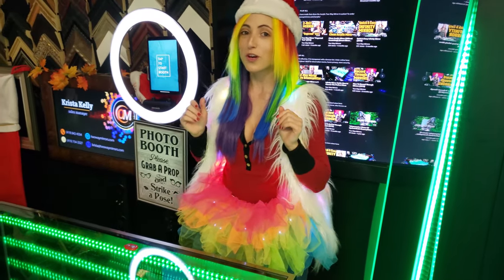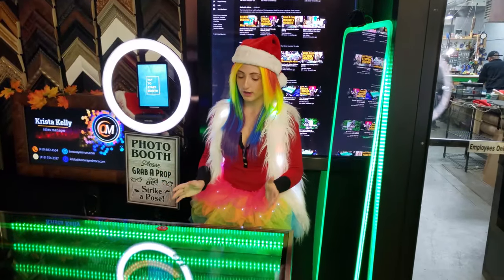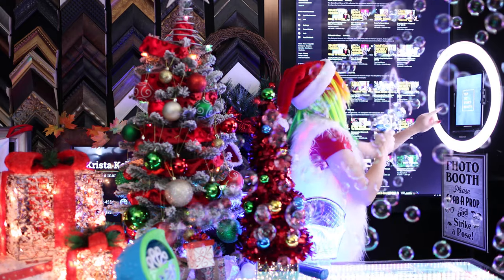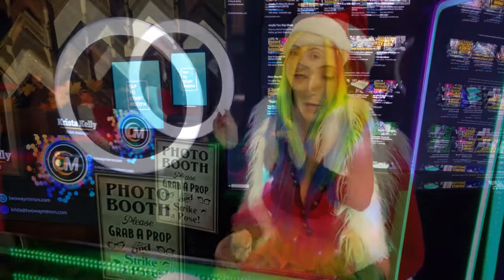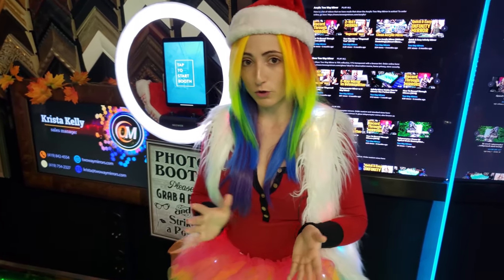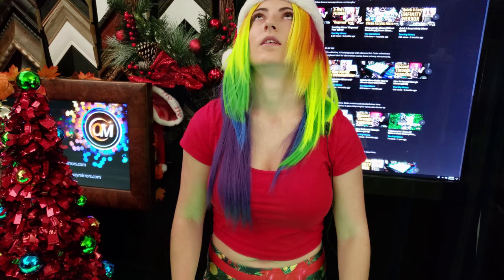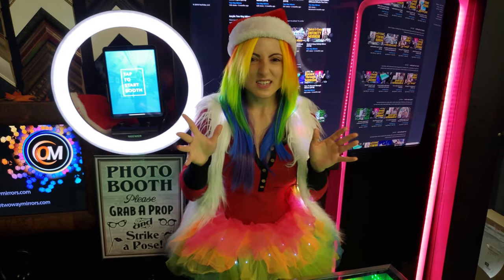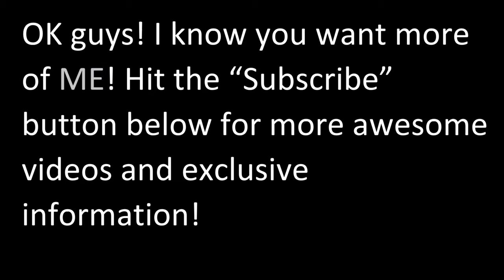Photo Booth DIY vs Photo Booth Rental | Pro Tips!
Make your own photo booth! Here is the ultimate guide for how to get started on a budget. You can take it to the pro level and do a DIY Mirror Photo Booth!

I'll be honest, if you love the idea but are strapped for cash and you aren't planning on starting a business... Get the Halo Teleprompter [or a ring light] and hook up your phone for the best Photo Booth experience. You will be the life of the party for bringing something like this.

I'm pretty sure every family has the same problem: no one is taking pictures of the party. Then when the event is over, everyone is sad that they didn't get more images to print. Not enough pix of the grandkids with the grandpas. The list goes on.

This doesn't mean they will take them at the next event either. They fall into the same pattern of wistful thinking every time! AMIRITE?!

I'm guilty of this as well.

This simple photo booth idea is IDEAL for this situation. No one has to hold the camera. You simply go up to the booth and enjoy the experience.

If you just want the booth for one event and that's it, rentals are the way to go for you.

The holy grail in the photo booth industry *RIGHT NOW* is the Mirror Photo Booth!

In this video we show one build with an acrylic two way mirror that has a frosted edge.

Pro tip: If you commit to the mirror idea, you should get an IR Touch Overlay so that people can interact with the mirror photo booth. This is key. People want to be able to share their pictures instantly on social media.

Check out our DIY Mirror Photo Booth Guide where we use the IR Touch Overlay and frame it right up to the TV screen:

You can adjust this guide to fit with a smaller TV so you can put the camera behind the mirror.

Was it the LED vest, the shirt, the wig, hat, or something else?!

★ LOCATION ★
Two Way Mirrors
5232 Airport Hwy